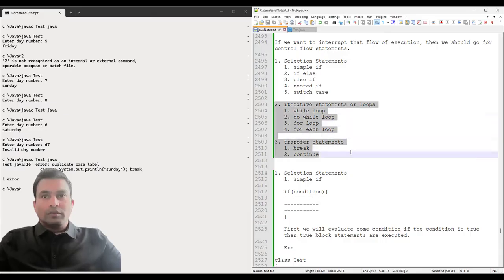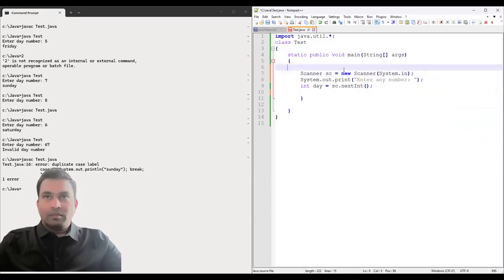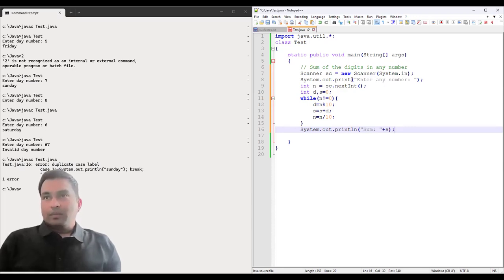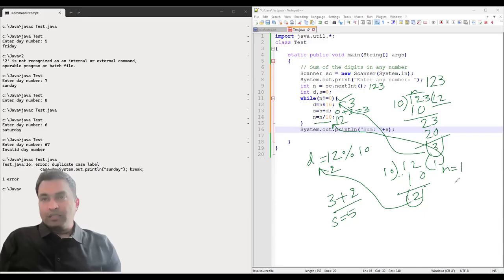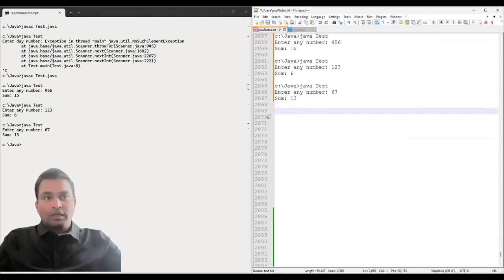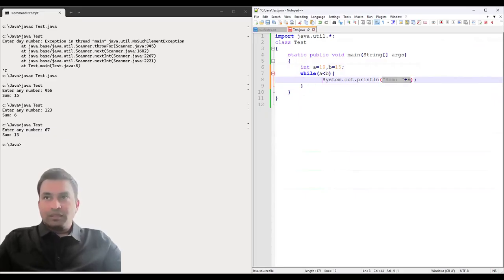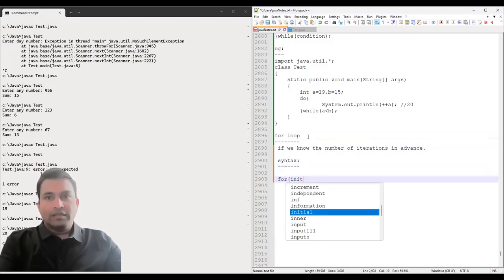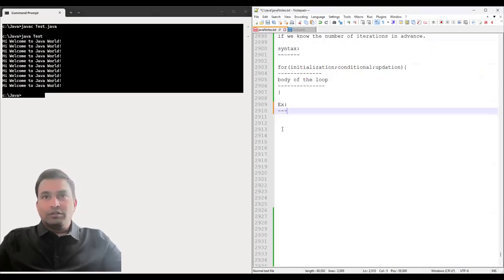Java Session 114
This Java Session 114 covers: Control flow statements Contd.

B. Iterative statements or loops

- while loop
- do while loop
- for loop